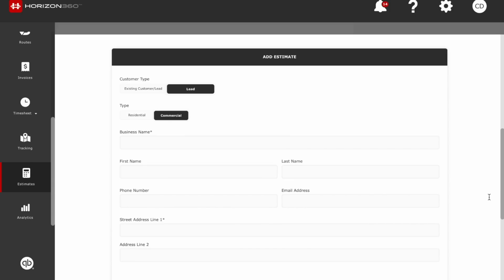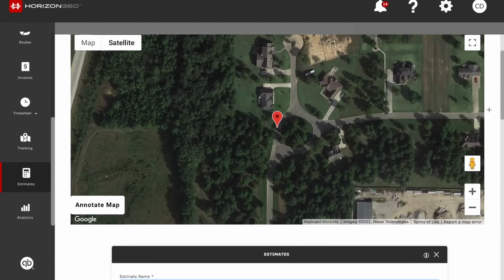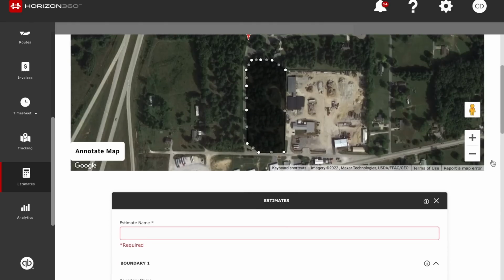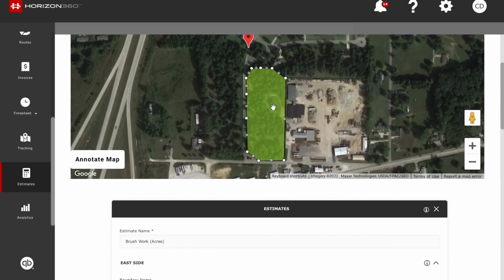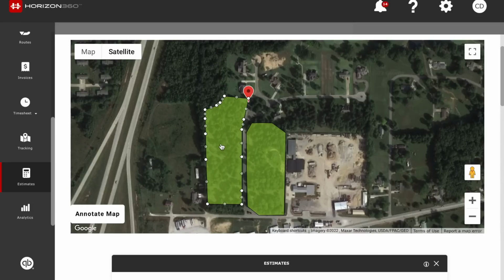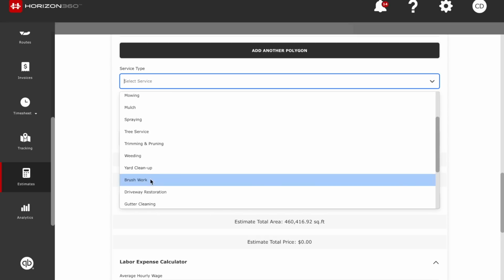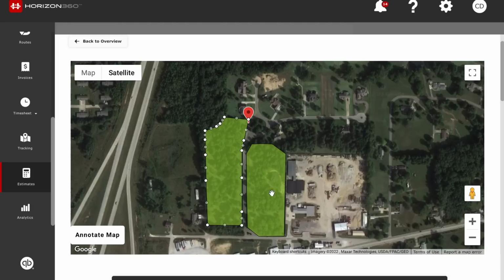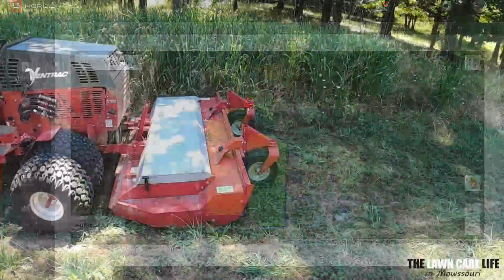Mowing a 5 Acre Overgrown Lot with the VENTRAC Tough Cut! Measuring Property Size using Horizon360!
Mowing a 5 Acre Overgrown Lot with VENTRAC Tough Cut!  Measuring Property Size using Horizon360!

If you’re ready to try out Horizon360, head over to get your FREE 90 Day Trial.